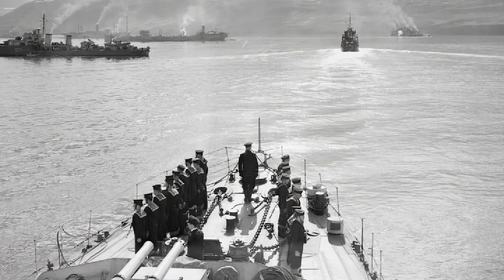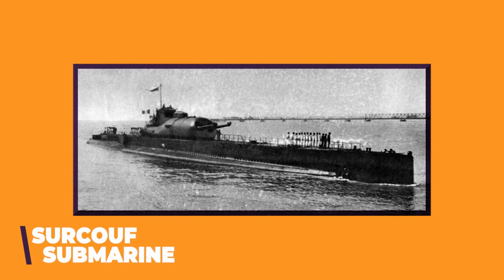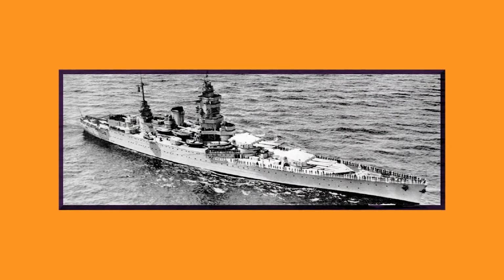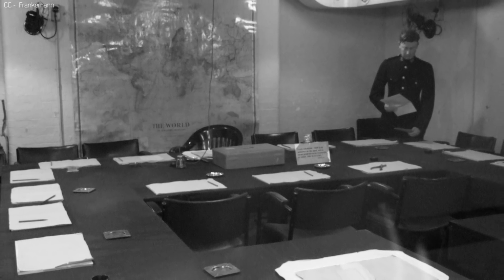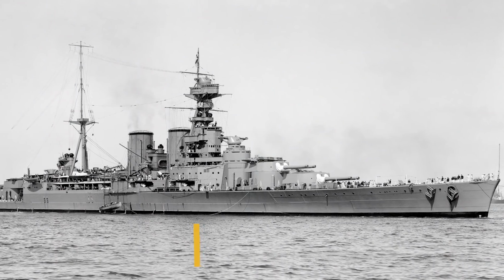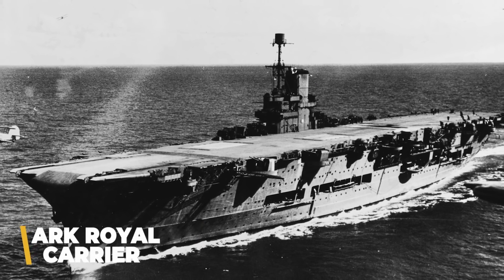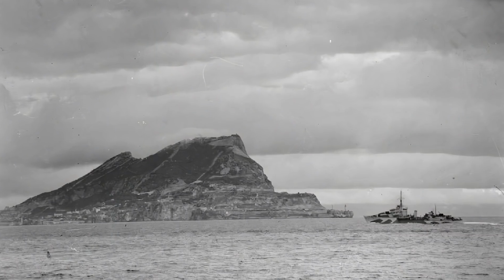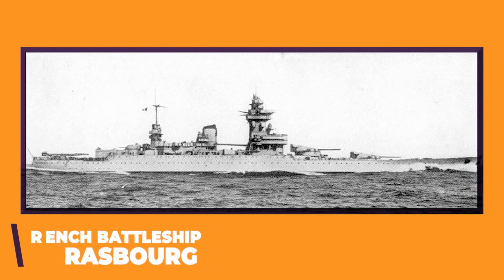Operation Catapult - When the Royal Navy Decimated the French Navy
Got a beard? Good. Geographics MegaProjects Casual Criminalist TopTenz Today I Found Out Highlight History XPLRD Business Blaze